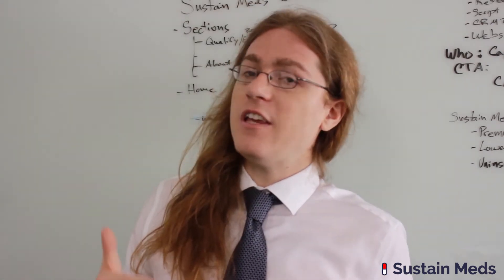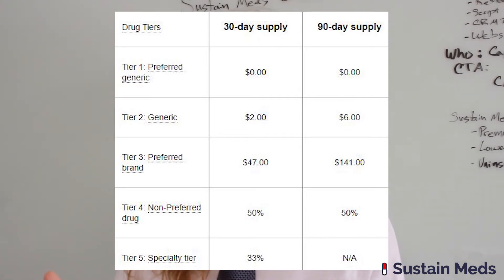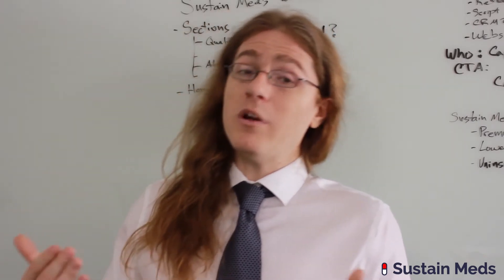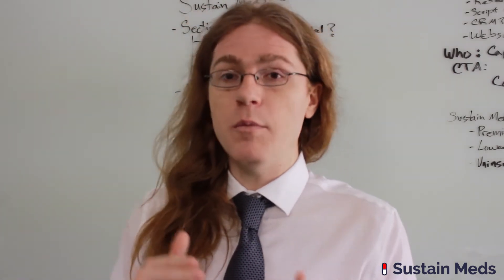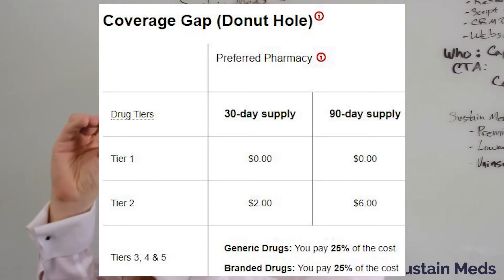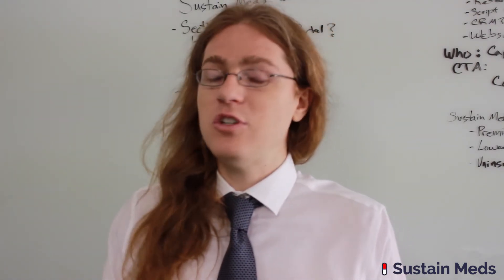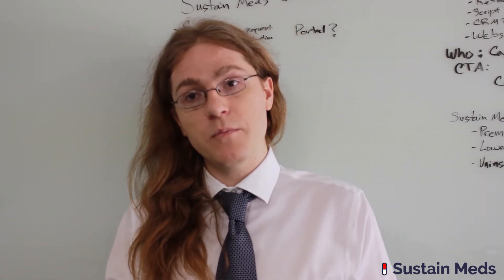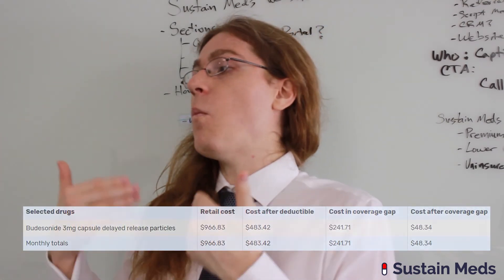Tier Exceptions: Save $1000s On Your Prescriptions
Learn how to save on prescription drug costs by using a formulary tier exception. In this video we go over what a tier exception is, how to request a tier exception, and how we used this technique to save someone over $4000 in prescription costs.

This can be used to save money on prescriptions through Medicare Part D. This may also apply to the coverage gap, also called the donut hole, deductibles or any high copay that prescription discount cards many not be able to help you with.